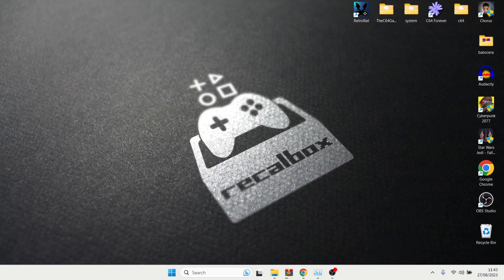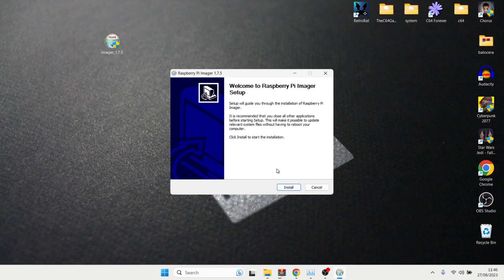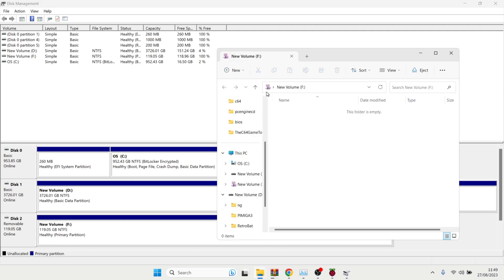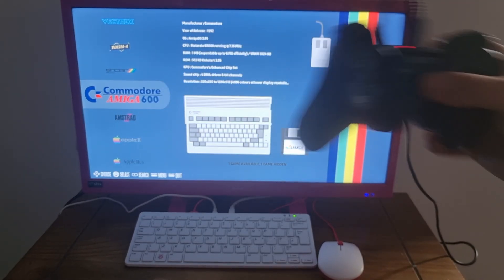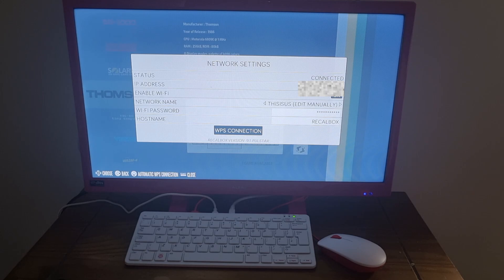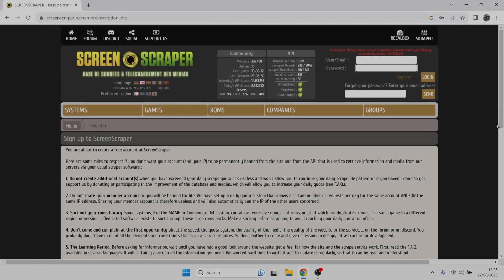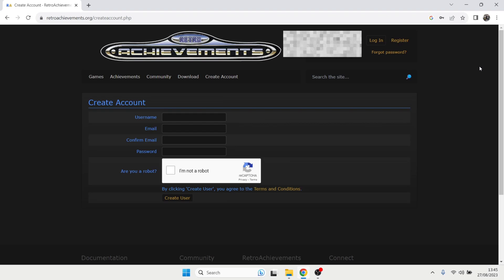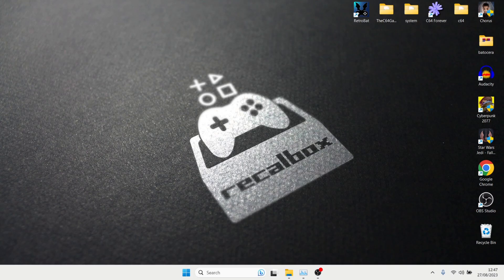Recalbox Pulstar 9.1 Easy Setup Guide For RPi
Today I am going to help you setup the awesome Recalbox Pulstar 9.1 for Raspberry Pi. Everything is coveted from network settings, adding games, amd video settings.

Intro Music "Who's Laughing Now"
produced by JustJamie